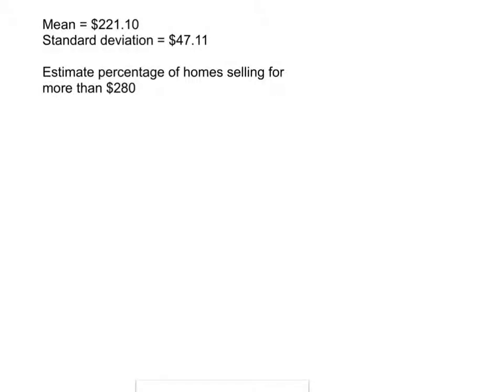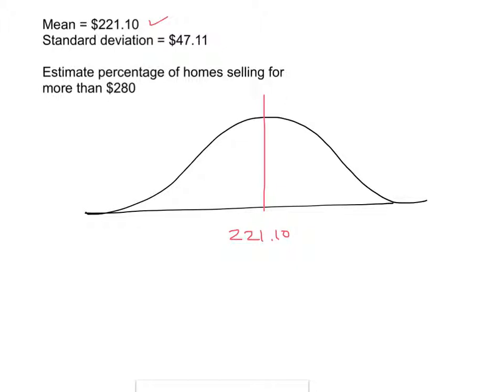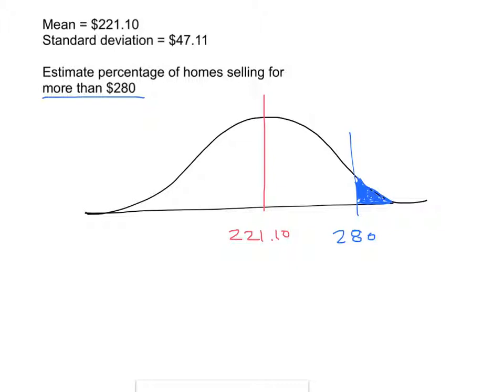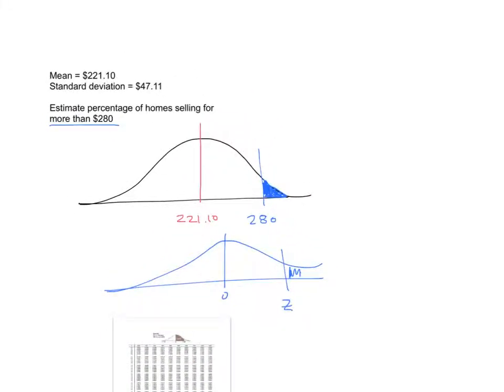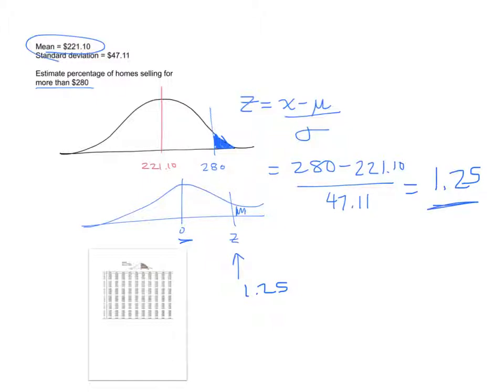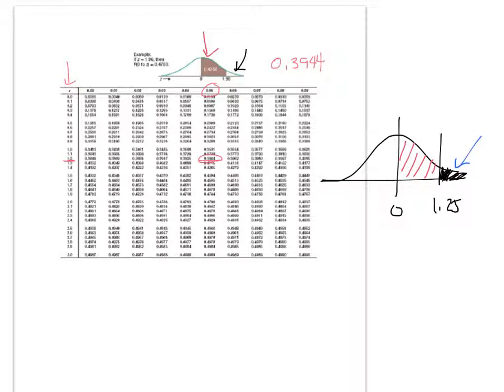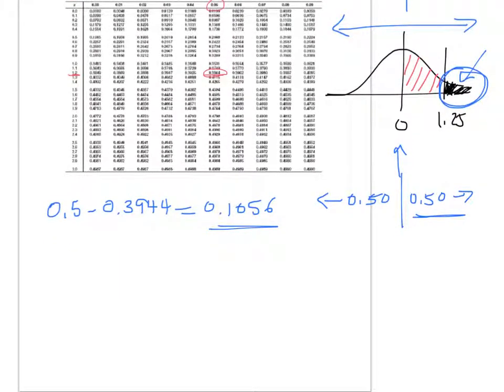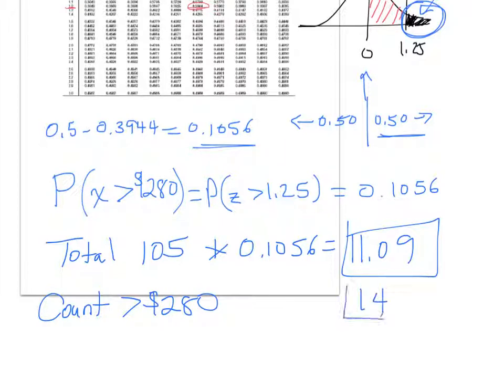stats z values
Reading z table